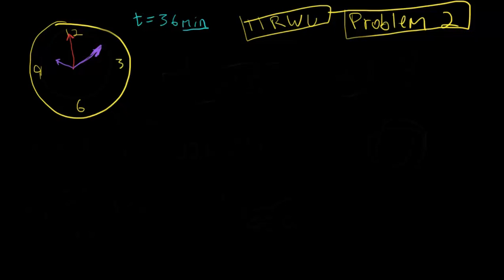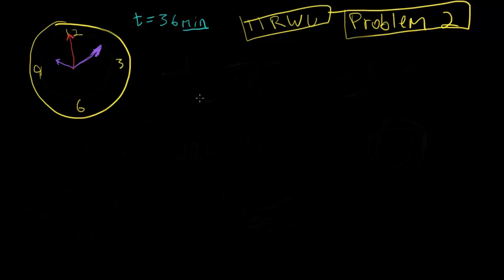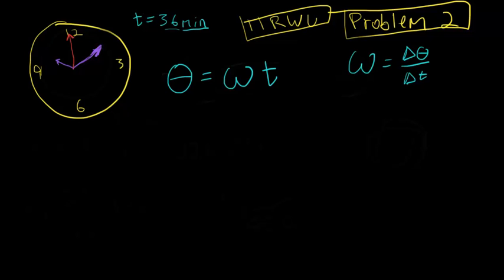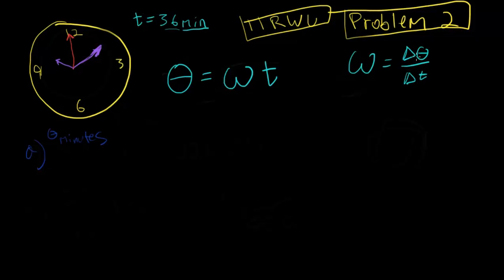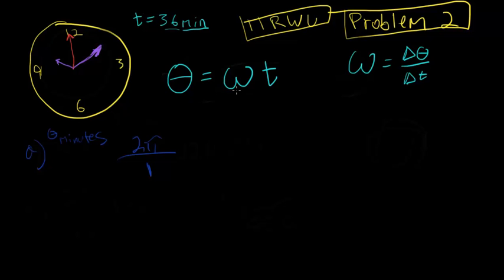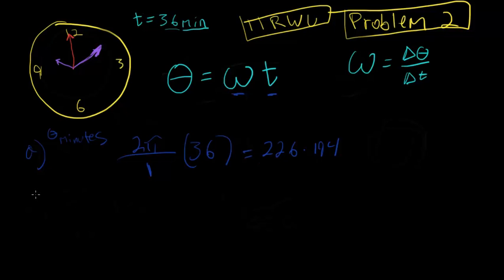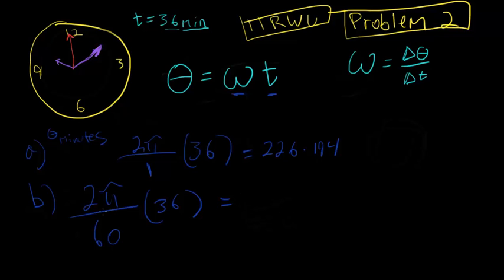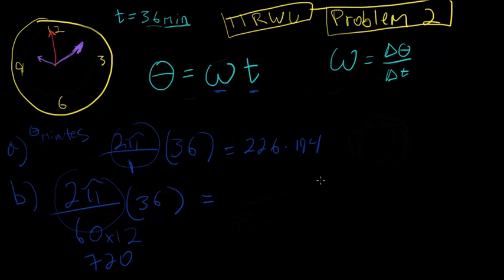Phyiscs Angular Rotation Clockface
Reading Warm-up Chapter 11 problem 2.